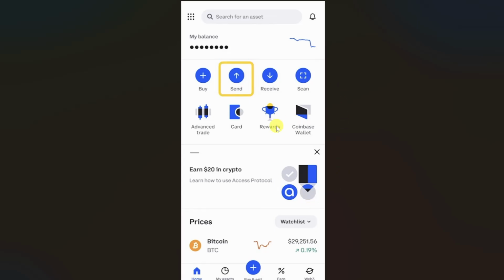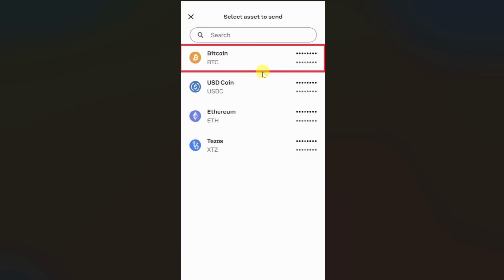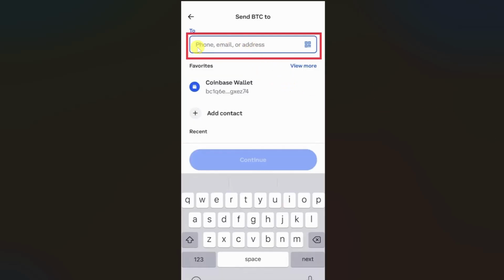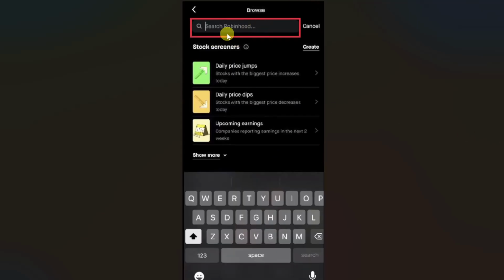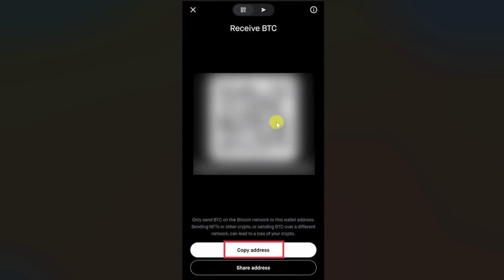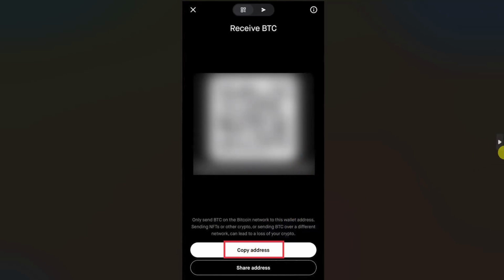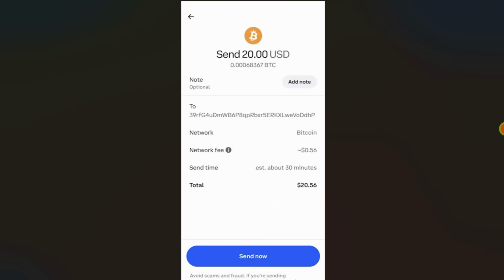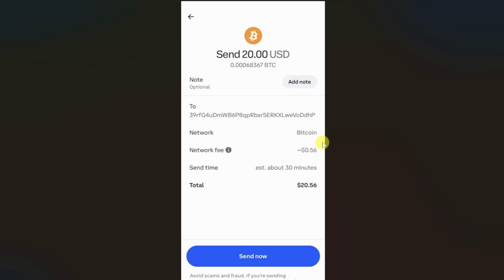How To Transfer Crypto From Coinbase To Robinhood - Step by Step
In this video, I'm going to show you how to transfer crypto from coinbase to robinhood.